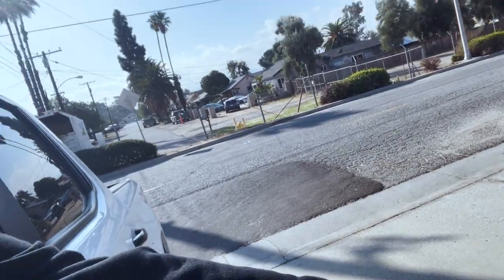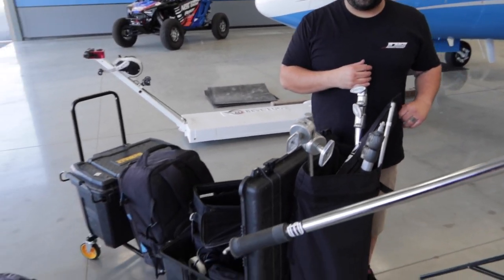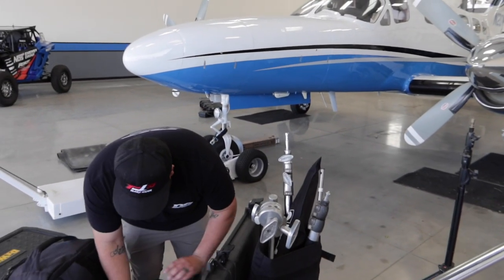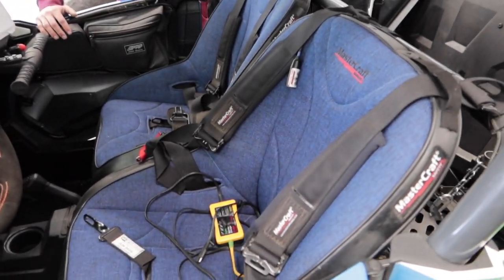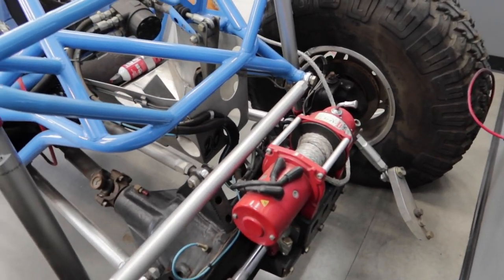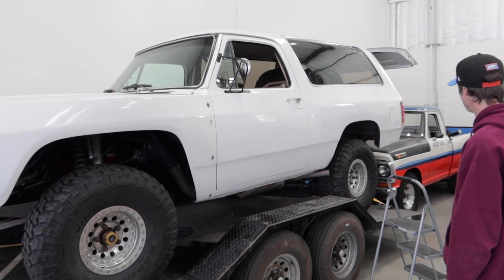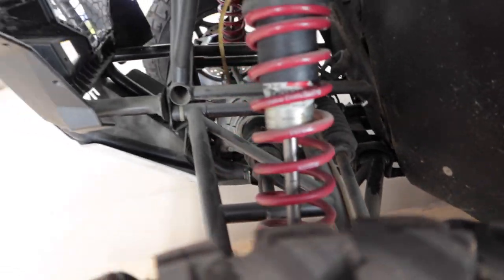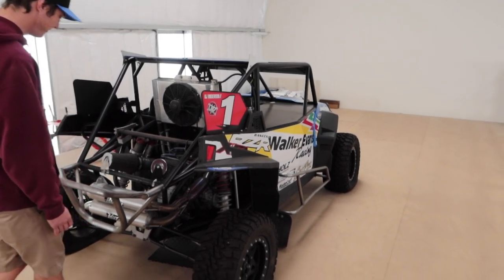Million Dollar Airplane Hangar Tour!! (And 2021 Sponsor Release)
We are beyond STOKED to welcome NOS Energy Drink to the team for 2021 and beyond!! Come behind the scenes at our 2021 Photoshoot at the Walker Evans Hangar. Ronnie gets technical with the lighting and they take us on a tour of some of Walker Evans Racing historic vehicles.

Photos/Video - Daniel Schenkelberg